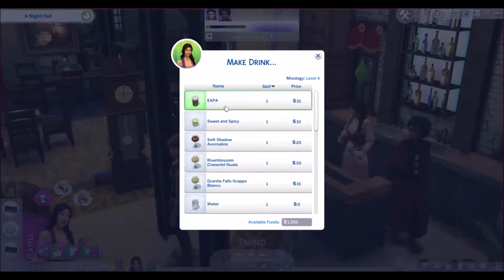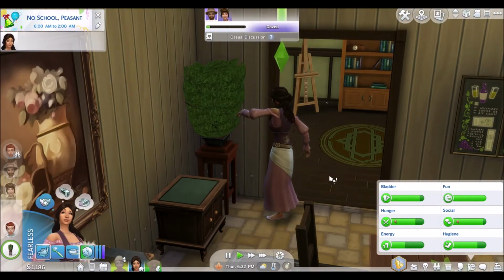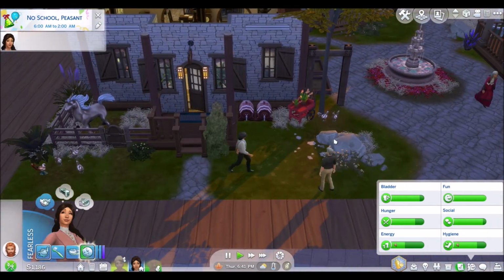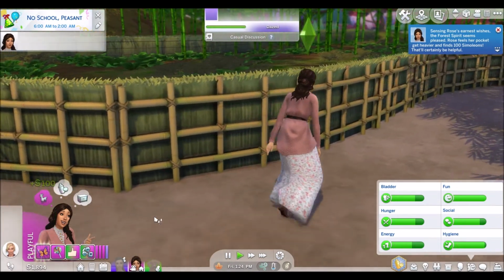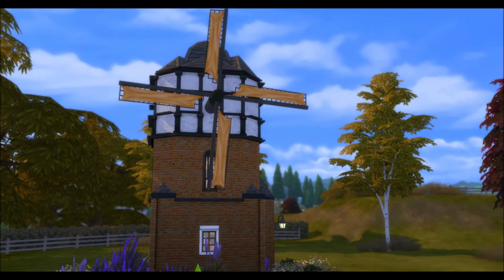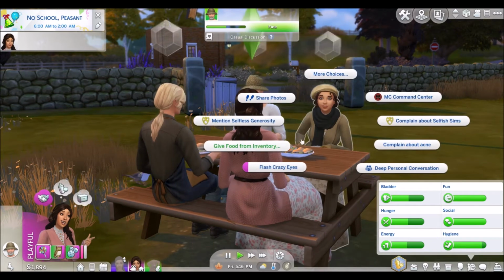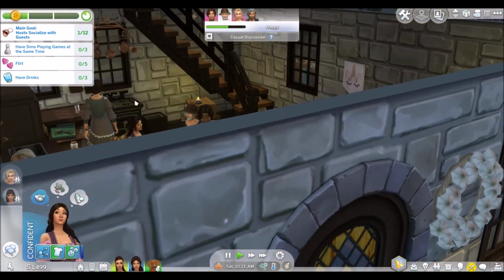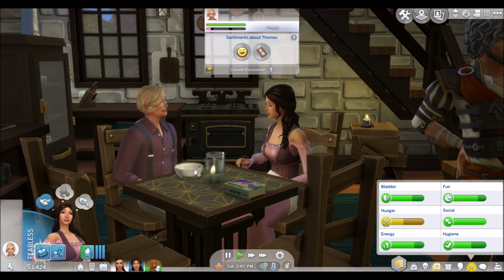Meeting the Millers (aka the Awkward Family Lunch) 😰😊 | Medieval Legacy | S2 P4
Olivia Whitlock and her father moved to the Kingdom of Windenburg to start a new life away from toxic court politics and bad memories. Olivia met Zachary; they had a wonderful family of five and now her daughters Rose and Isabella are moving on to start the second generation.